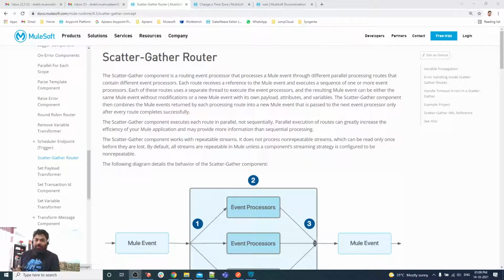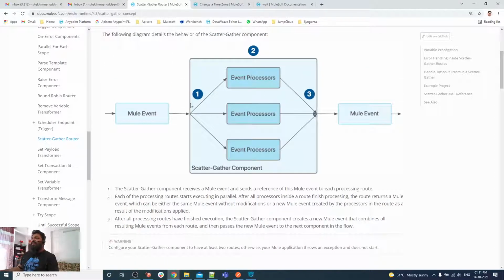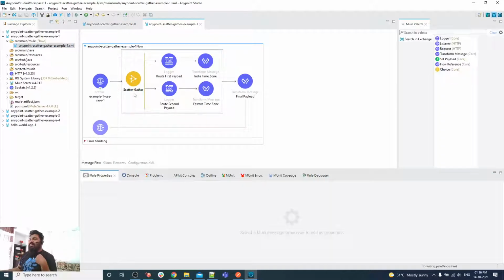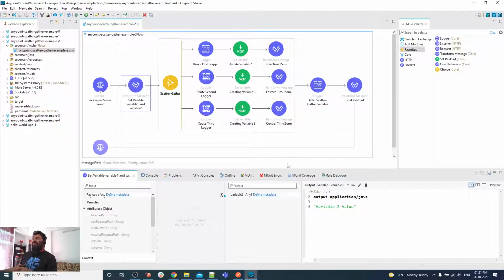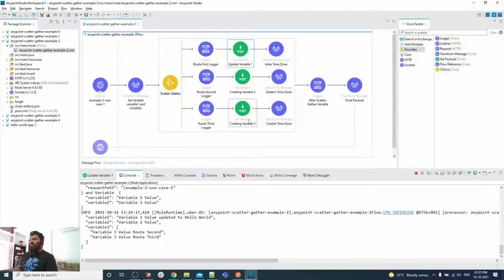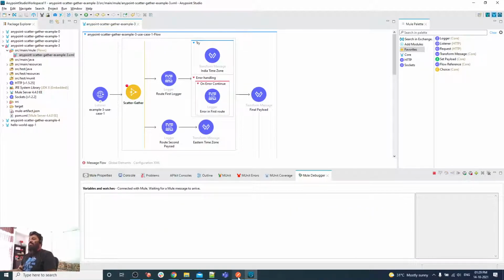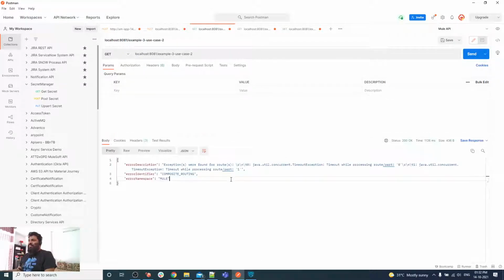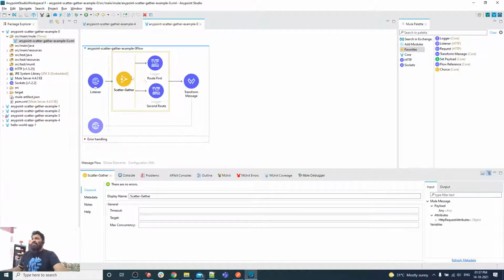Scatter Gather | Flow Control | Palette | AnyPoint Studio | Mule 4 | MuleSoft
In this video I have explained the scatter - gather from AnyPoint studio palette core flow control.
1 Simple Example
2 After scatter gather execution payload changes
3. Variable propagation in multiple routes and updating
4. Error handling, composite routing and time out exception
5. Executing multiple route by single thread max concurrency as 1.